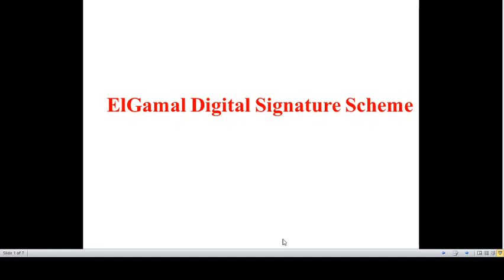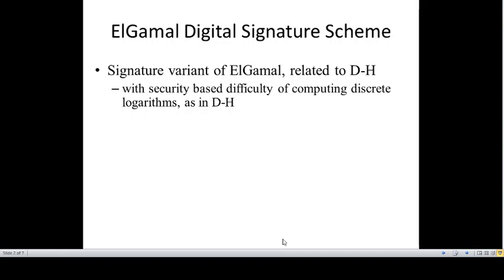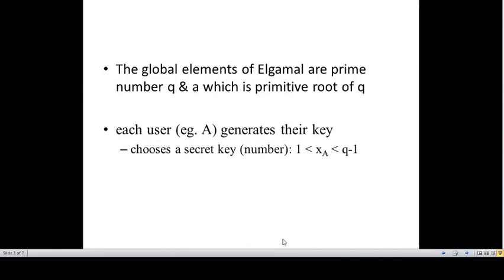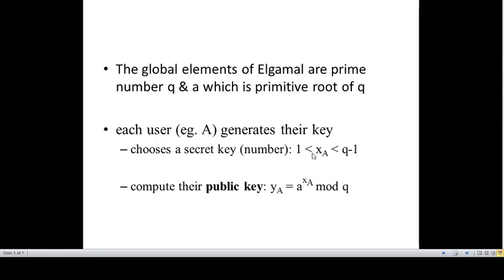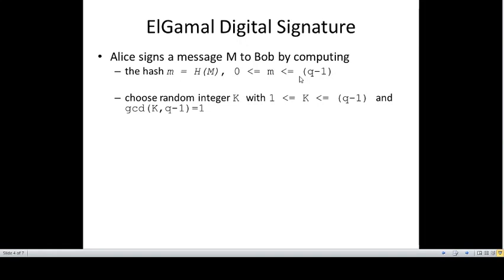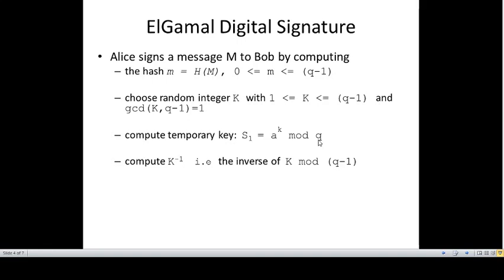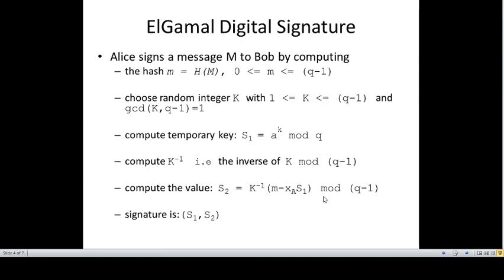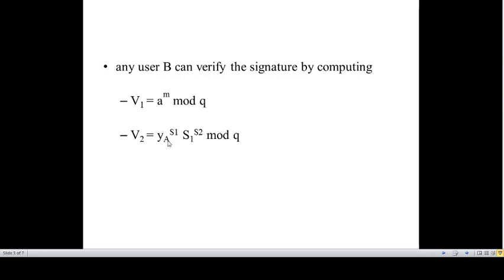Elgamal Digital Signature scheme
Signing: Senders Private Key
Verification: Senders Public Key